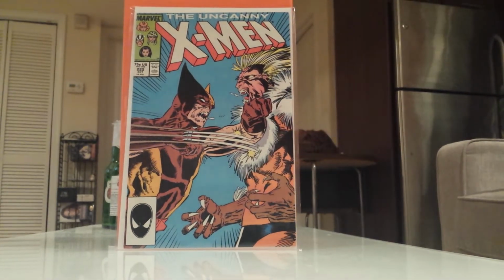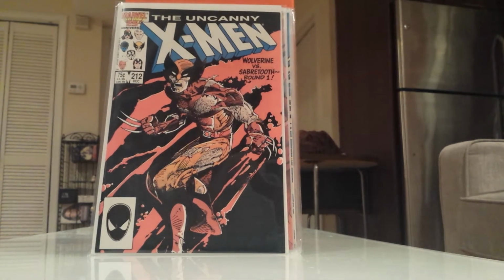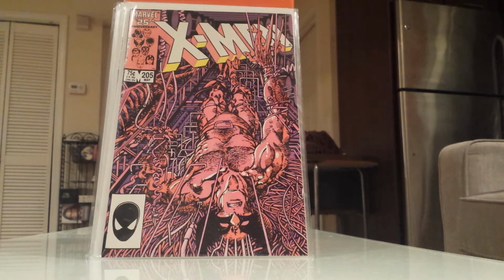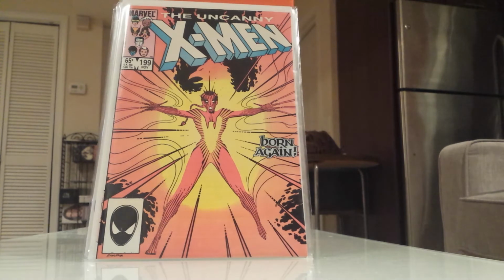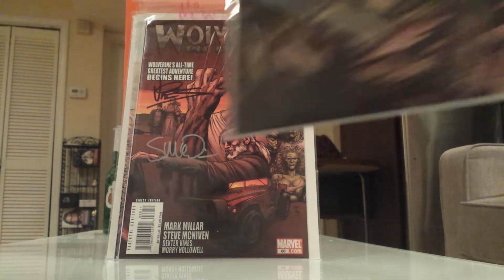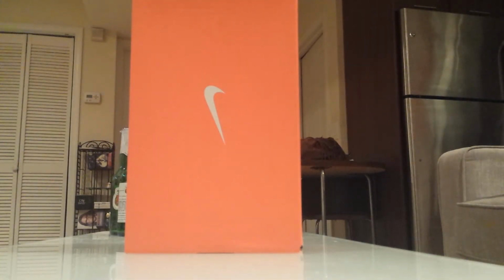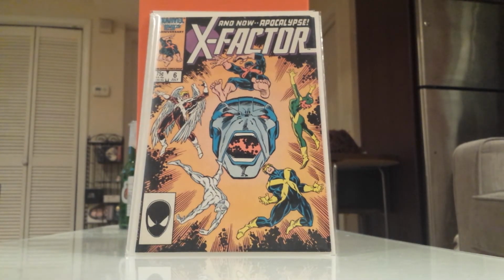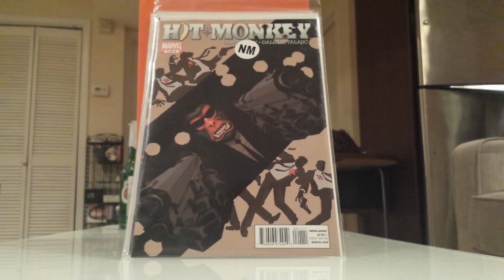Saturday Sauced Back haul #5 all exclusive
All day everyday marvel image DC lot: haul comic books